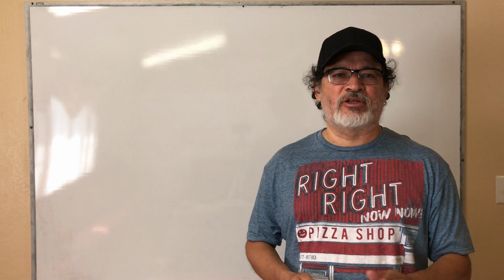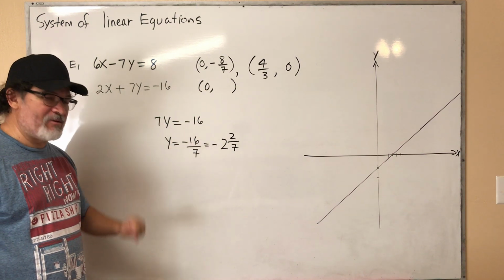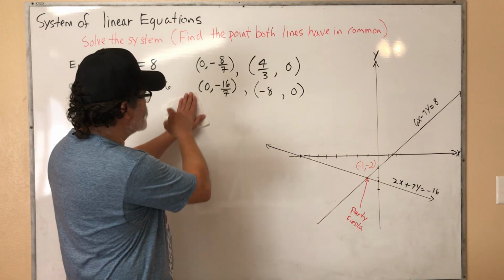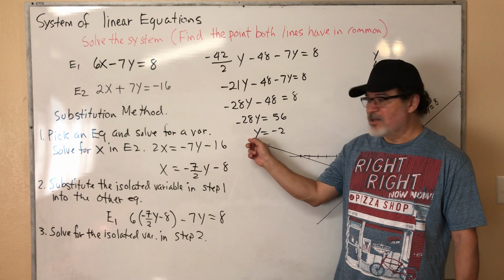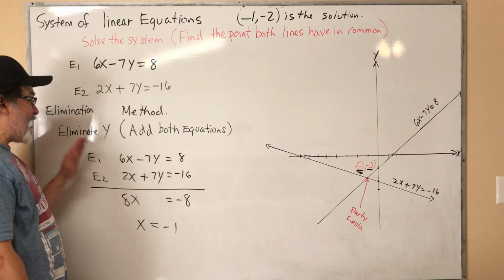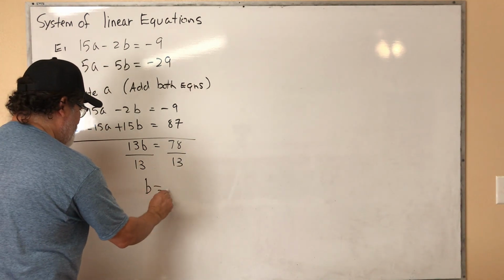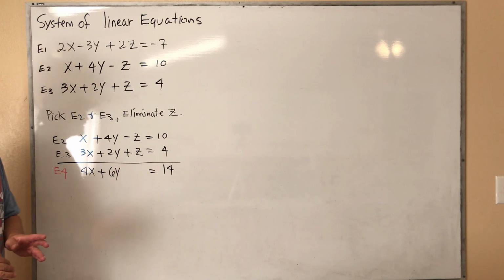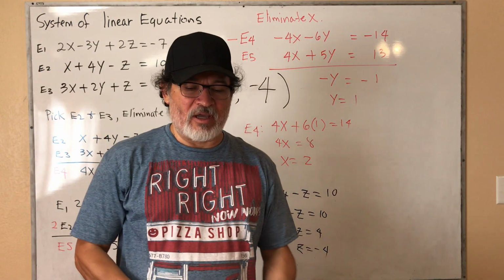Math 35 Sections 3.1, 3.2, 3.3